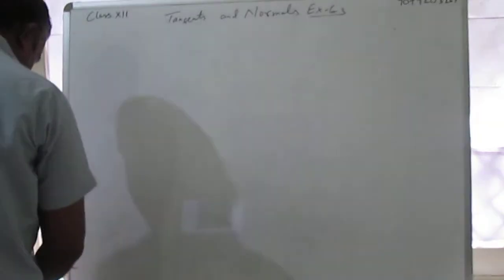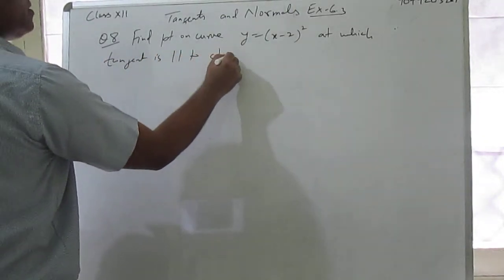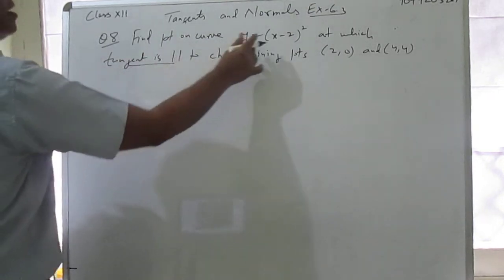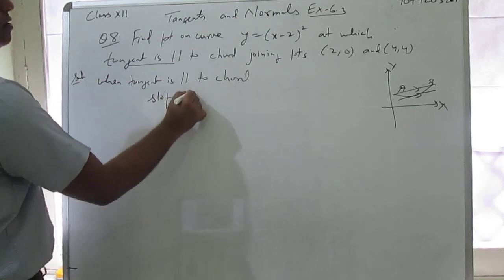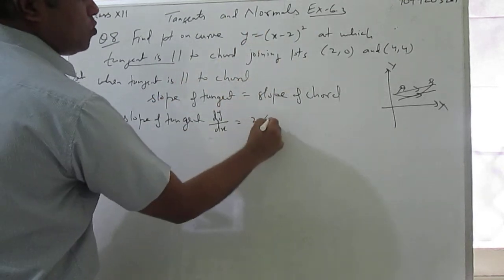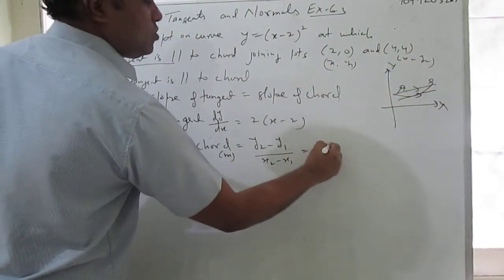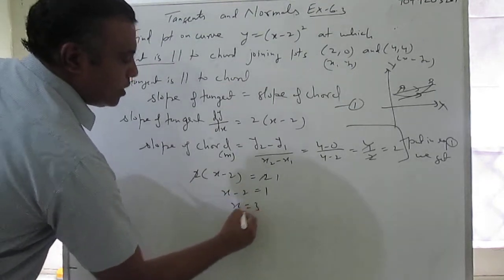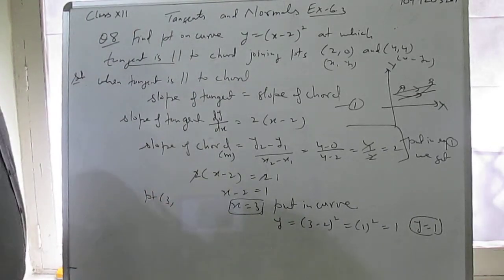CHAPTER -6 APPLICATION OF DERIVATIVES NCERT CLASS XII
TANGENTS AND NORMALS  EX-6.3 NCERT